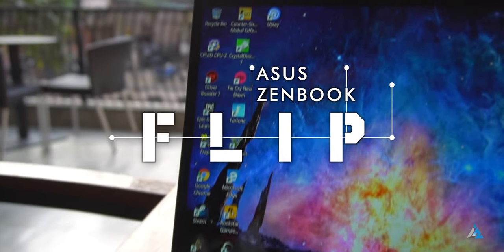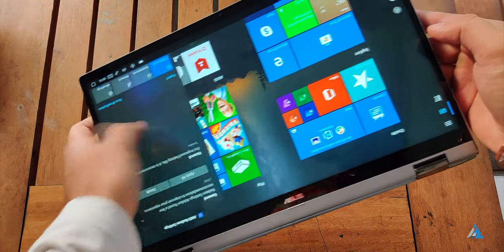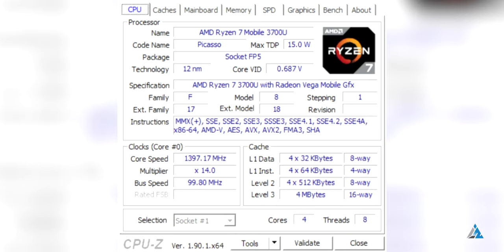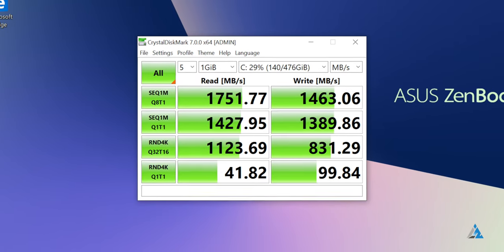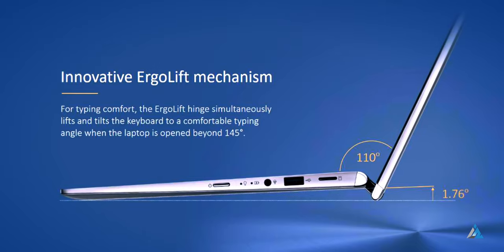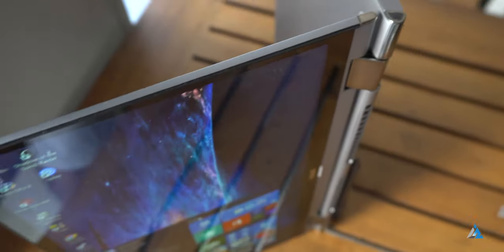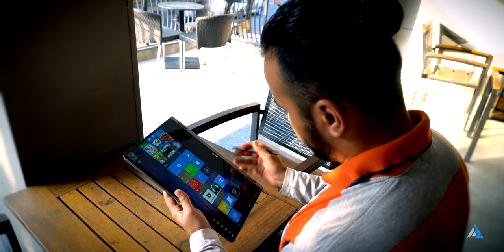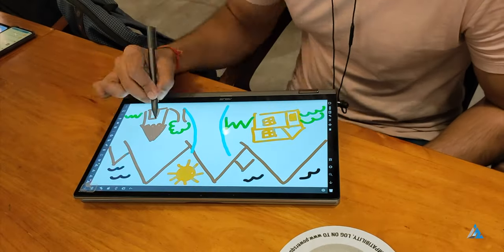ASUS ZenBook Flip 14 REVIEW and UNBOXING : Best 2 in 1?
ASUS ZenBook Flip 14 REVIEW and UNBOXING : Best 2 in 1: In today's video we are going to discuss the ASUS ZenBook Flip laptop in detail! We have tested the Zenbook Flip UX462DA laptop!
Watch on as we tell you all about its performance, price in India, availability and everything else!
In this video you will get to know about it's usability, gaming performance and a lot more in detail!

The ASUS Zenbook flip 14 inch model with Ryzen 7 3700U would be available for a price of iNR 64,990/-
It comes with 8 GB of DDR4 2400 Mhz RAM and 512GB of PCIe SSD storage.
It comes with AMD Ryzen processor for power efficiency and a balance of performance!

You were watching ASUS ZenBook Flip 14 UX462DA unboxing and review on Inspire2Rise!